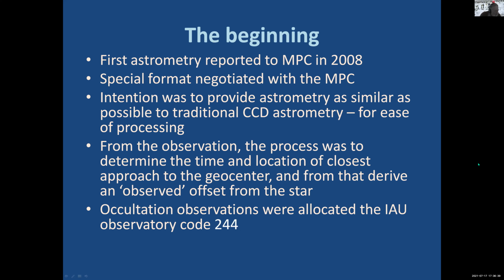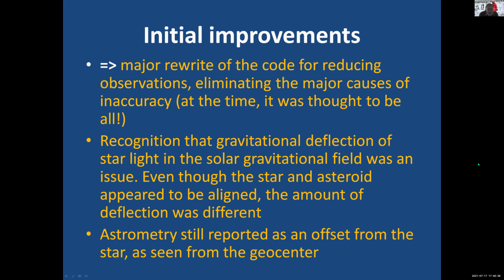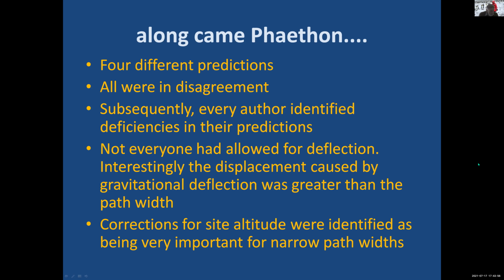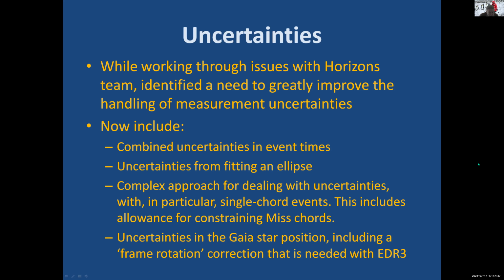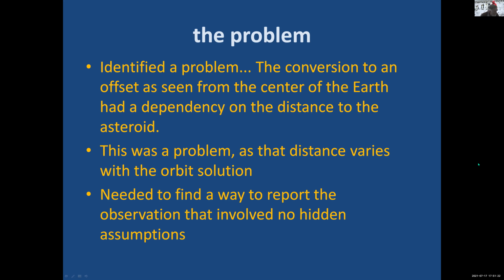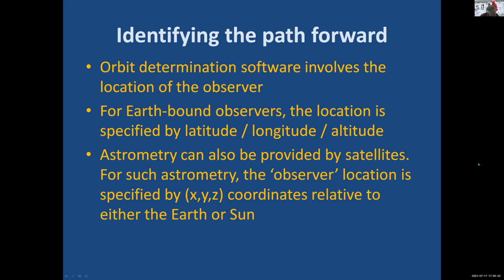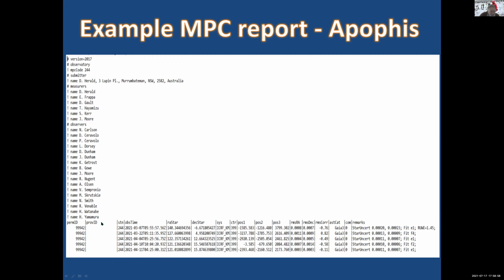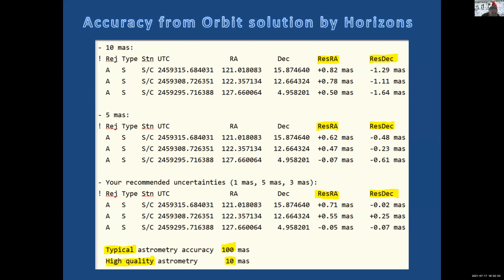IOTA 2021 Day 1 C Dave Herald How We Became Orbiting Satellites